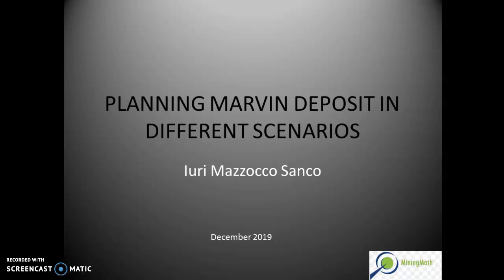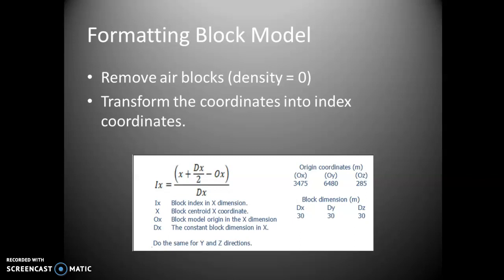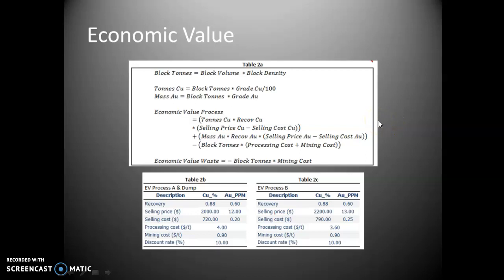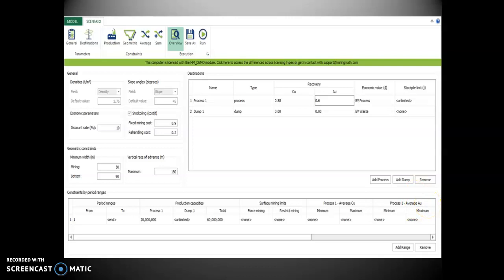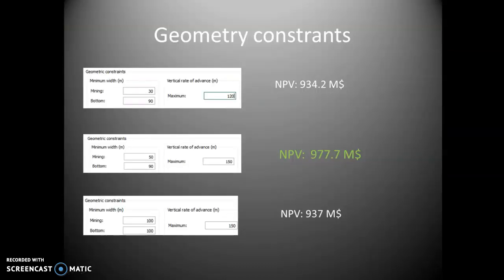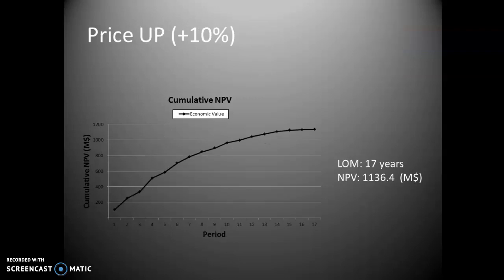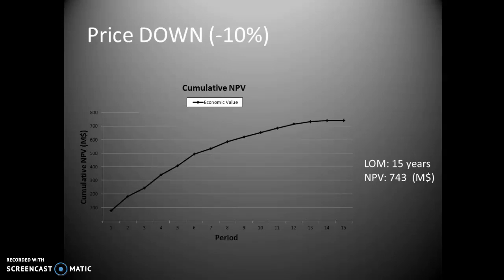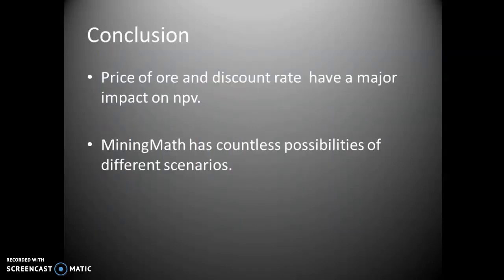MiningMath DBS Course I - Iuri Mazzocco Sanco